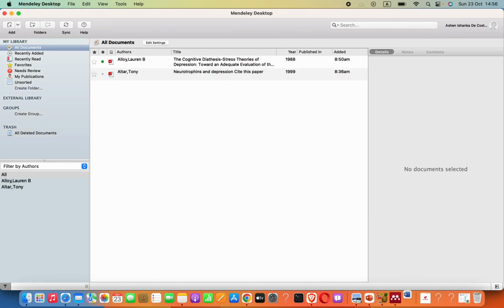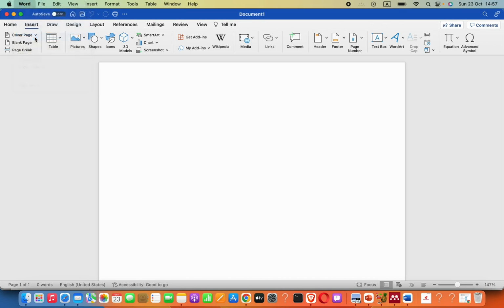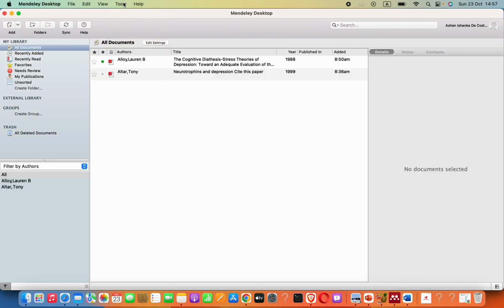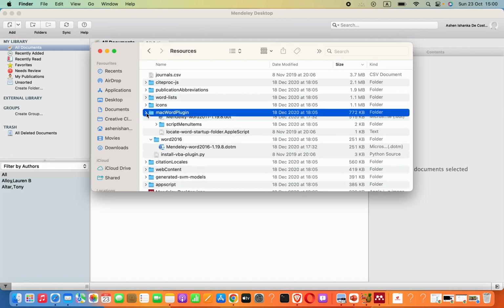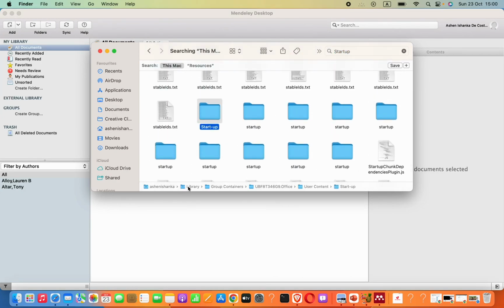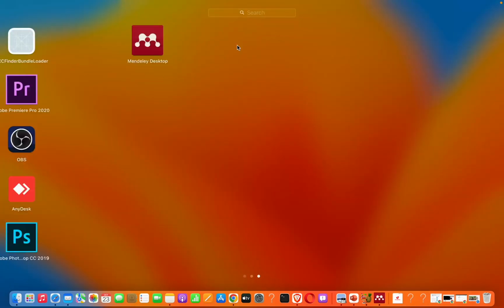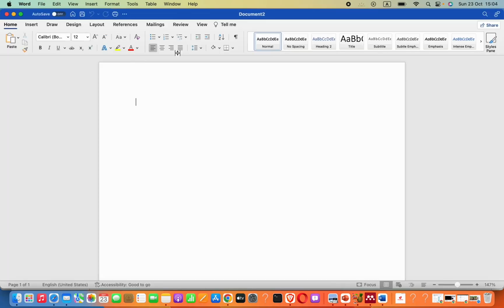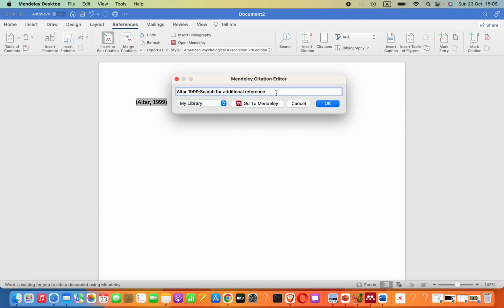Unable to install the Mendeley Word Plugin in macOS | Microsoft Office 360 Issue | 2022